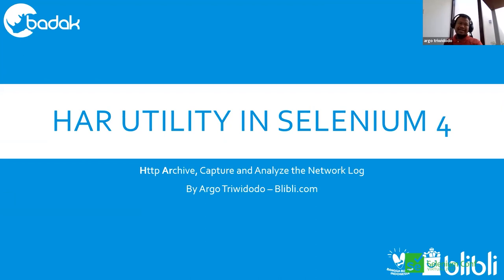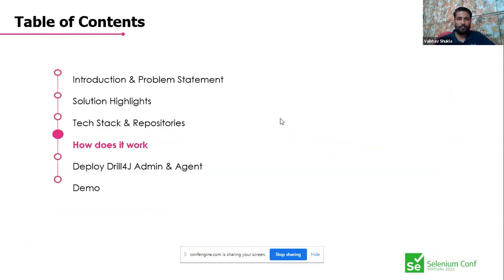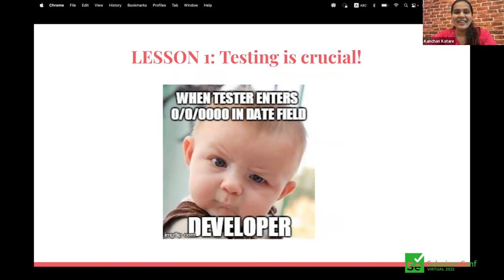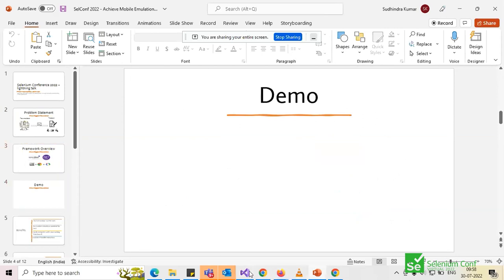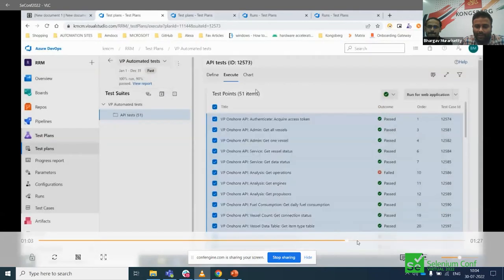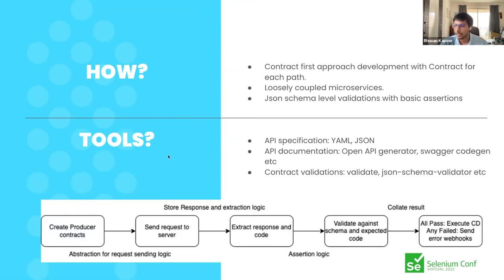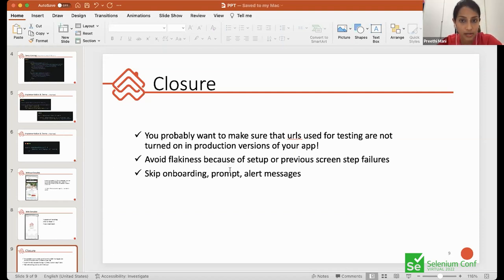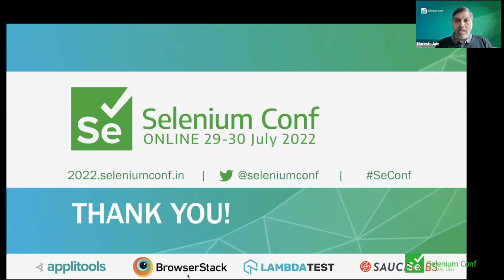Selenium Conf Lightning Talks hosted by Naresh Jain SeConf 2022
Dan Cuellar was selected to speak at Selenium Conference 2012 in London about an entirely different topic. As part of his presentation, he showed off iOS Automation using Selenium syntax to demonstrate writing platform-agnostic tests that use separate platform-specific page objects with a common interface. To his surprise, the cool test architecture would take a backseat to the spectacle of iOS tests running like WebDriver tests. Several people suggested that he give a lightning talk later in the conference to explain exactly how it worked.

On the second day of the conference, Dan stepped up on stage to give the lightning talk. Jason Huggins, co-creator of Selenium, moderated the lightning talks. Dan experienced technical difficulties getting his presentation to load, and Jason nearly had to move on to the next lightning talk. At the last moment, the screen turned on and Dan jumped into his presentation. He explained the details of his implementation and how it worked, begged for contributors, and in five minutes it was over. The crowd applauded politely, and he left the stage.

If we look at how Appium came into existence, lightning talks are a very important part of this journey. Continuing the tradition at Selenium Conf, we would like to dedicate a full session with all attendees on Lightning talk.
Submit your topic for a 3-min lightning talk. If you have slides or videos from past presentations, please include them to maximise your chance of getting selected. Selected speakers will get a free pass to the conference.